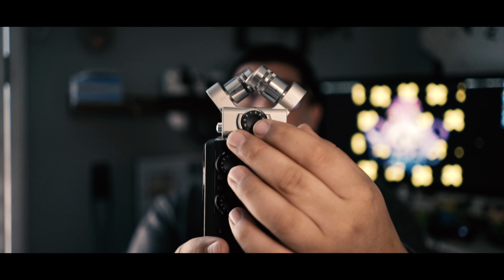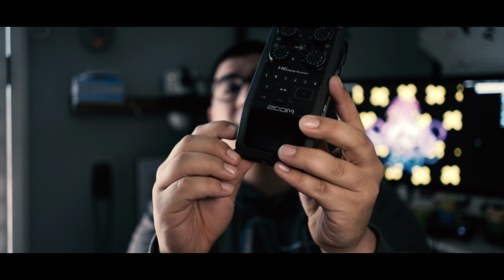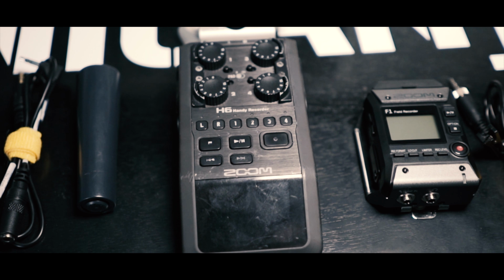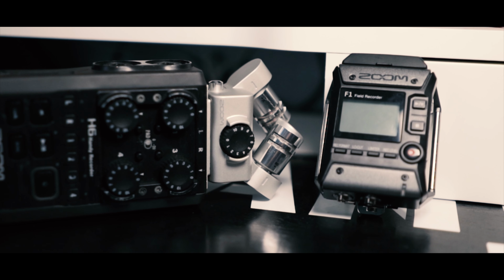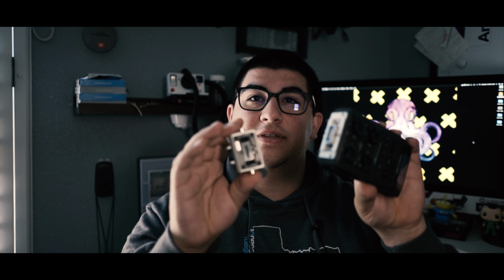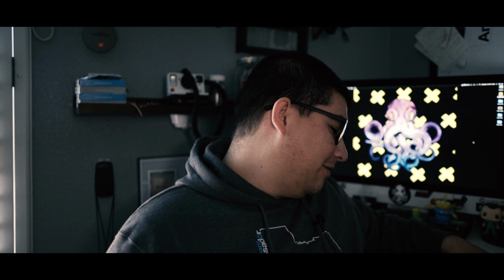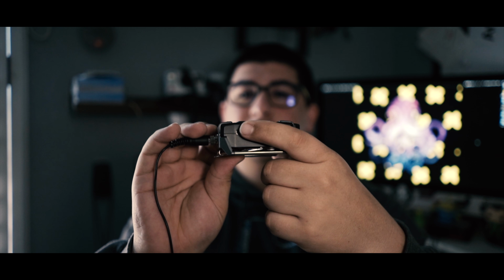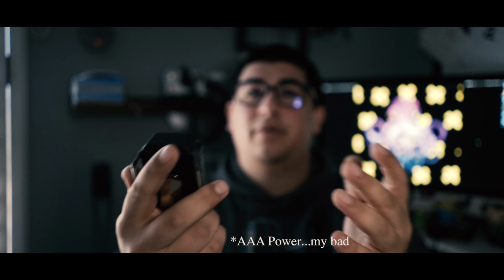How To Podcast on a Budget (Bad Wifi and Friends)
DJ Quads (The Song is called Running)

Most of this stuff was bought through B&H or Adorama. The H6 was from Adorama I know for sure.

I run a little blog on there too and you can submit for the podcast I produce. You can also get in touch with me there.